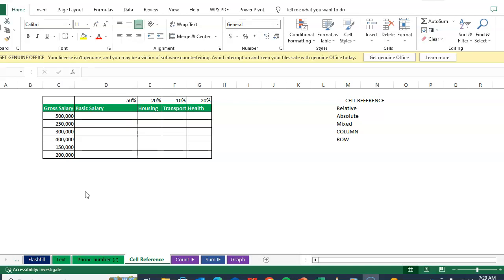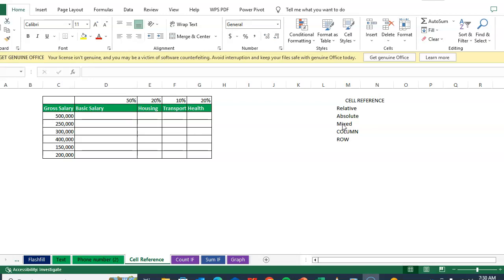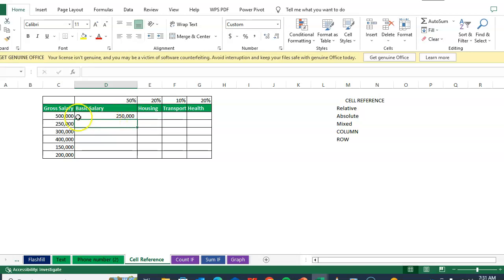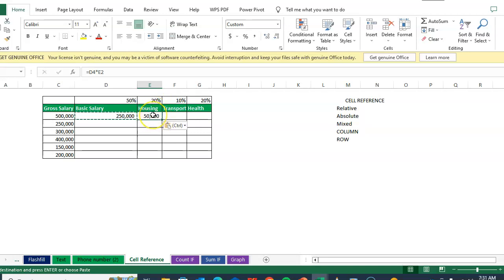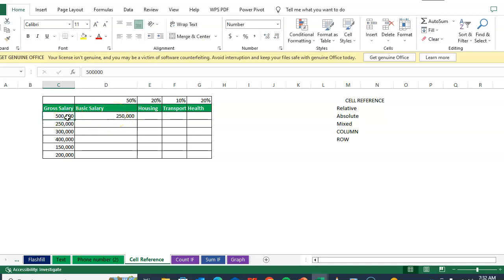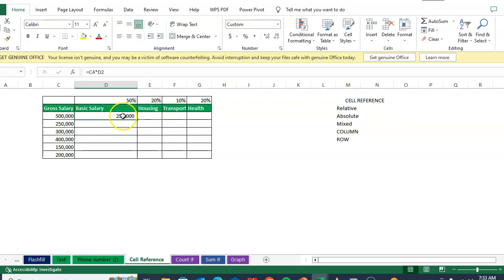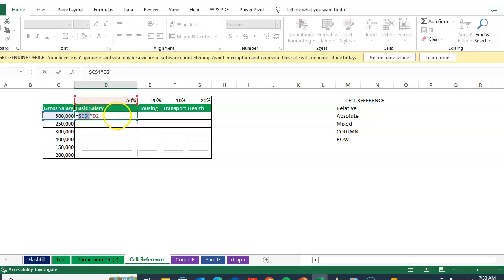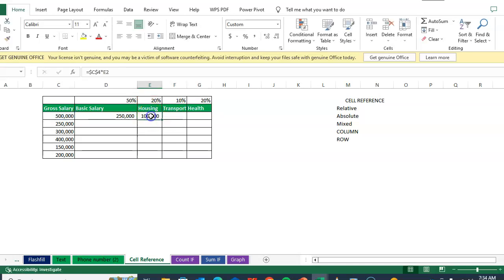EXCEL TIPS Cell referencing: Relative and Absolute Reference EXCEL 2023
This video shows the different type of excel referencing
how to do fixed referencing and relative